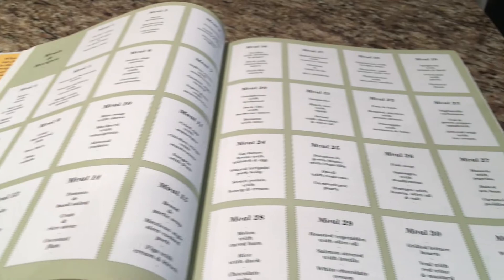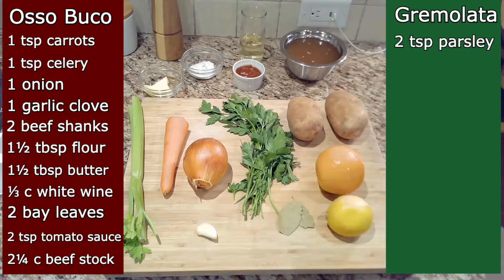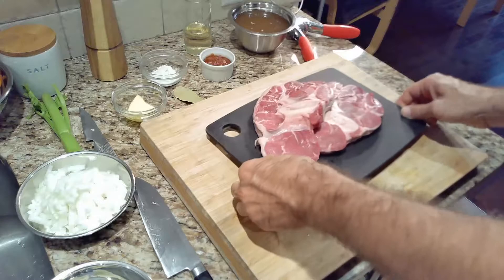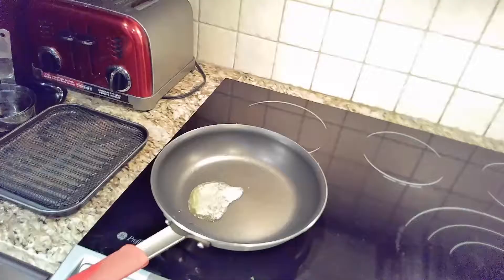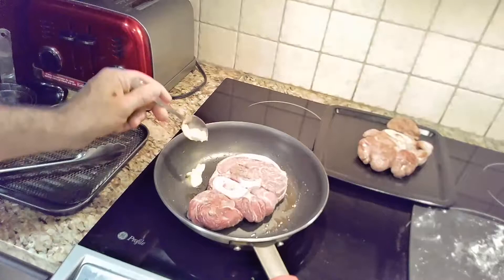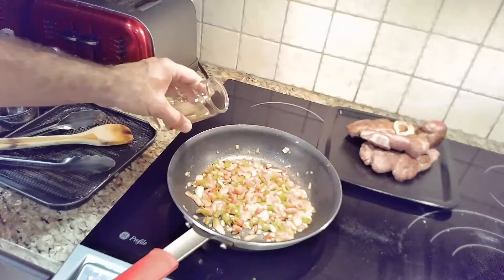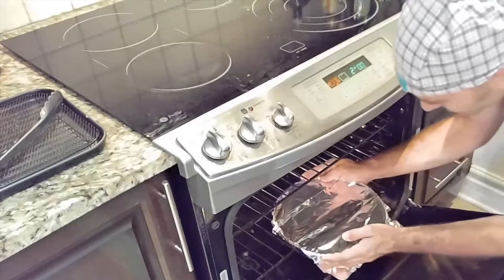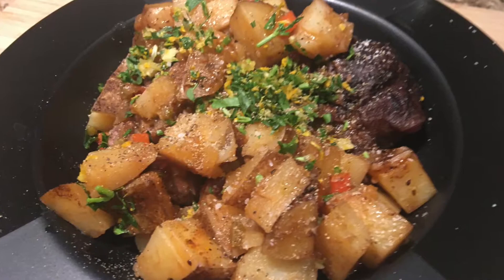Osso Buco - Ferran Adria's Recipe - Horny Ramen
Welcome to Horny Ramen where we look at all things ramen and anything else I love to eat.

Sometimes it's nice to make a recipe that that's outside your wheelhouse.

Today, i'm going to show you how I make Osso Buco from Ferran Adria's cookbook "The Family Meal".

I love this book and love this meal.

I'll show you how he put's it together and how I finish it.

Ingredients (for 2 servings):
2 tsp - Carrots, chopped
2 tsp - Celery, chopped
1 - Onion, chopped
1 - Garlic clove, finely chopped
2 - Veal Shank pieces (I used beef shanks)
1-½ tbsp - Flour
1-½ tbsp - Butter (but I triple this amount)
⅓ Cup - White Wine
2 - Dried Bay Leaves
2 tsp - Tomato Sauce
2-¼ Cups - Beef Stock

It's not shown in the original recipe but, I like to add 2 cubed potatoes to complete this meal.

Gremolata Topping:
2 tsp - Fresh Parsley, finely chopped
1 - Garlic clove, finely chopped
1 - Lemon
1 - Orange

The recipe is very easy and the results will astound you (and your guests!).

Credit to this recipe goes to:
The Family Meal by Ferran Adria (p. 154)

Special thanks to Emily Meyer for handling Social Media.